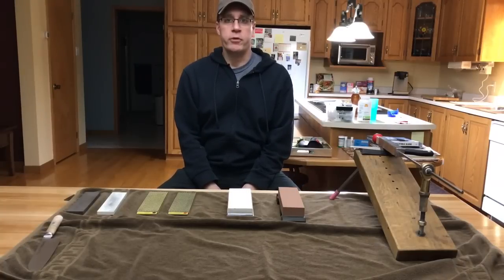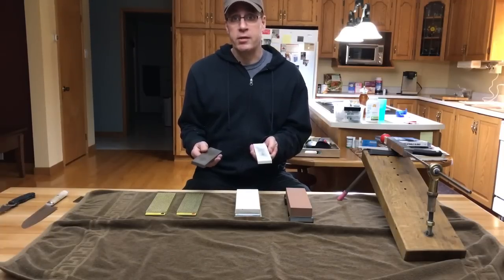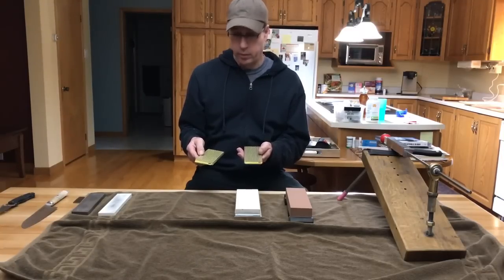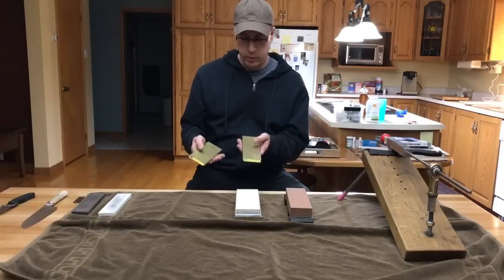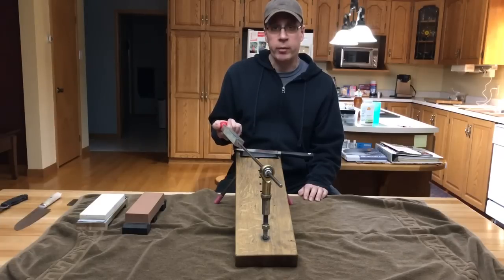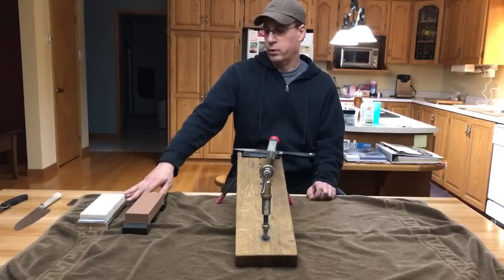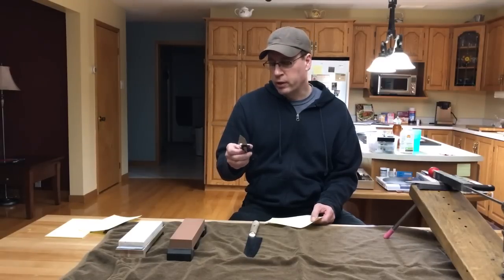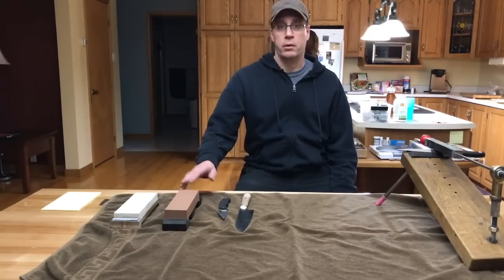Best knife sharpener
In this video, I explain why the Japanese water stone are my favourite.